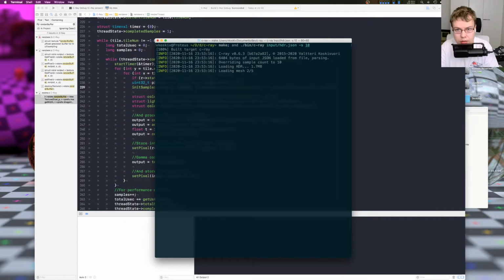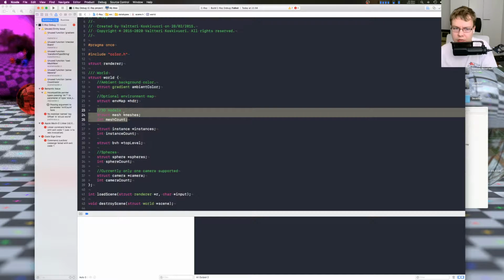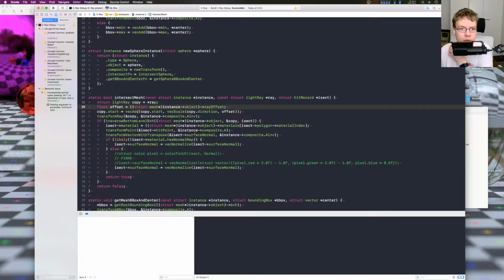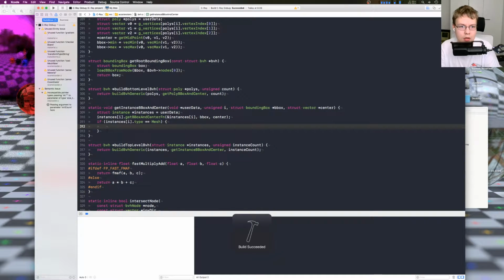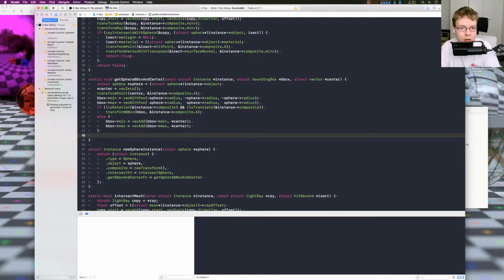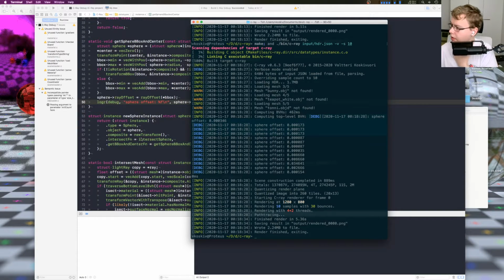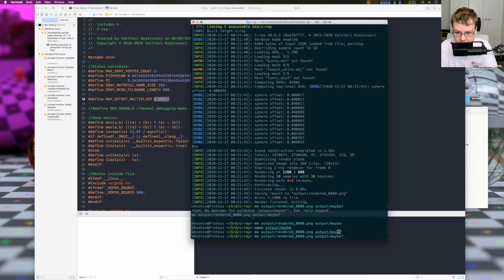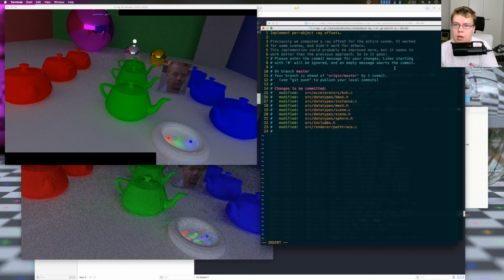[4] Renderer Hacking: Per-object Ray Offsets (feat. Broken Audio!)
THE AUDIO IS BROKEN! I am aware of this. A reboot of my system fixed the issue. I hate it when rebooting fixes an issue, as I have no idea what caused it. I will verify that the audio works before recording the next video.
So, for this episode, consider just turning down my narration, and watch me improve the ray offset system in C-ray!

And finally, the usual stuff:
If you want more content similar to this, go watch Andreas Kling (he's really good!):